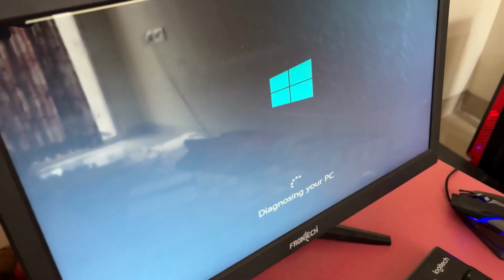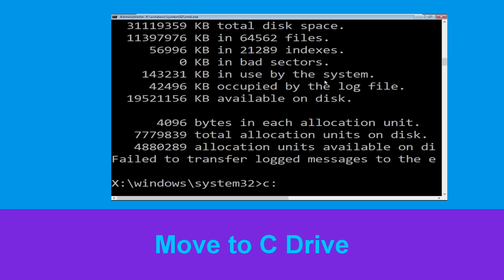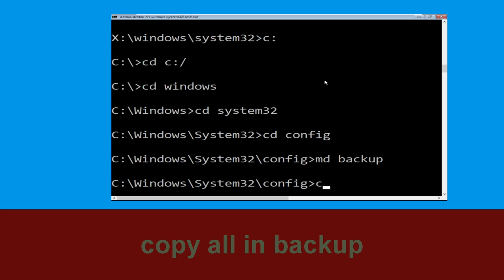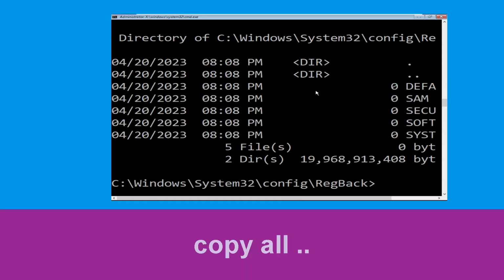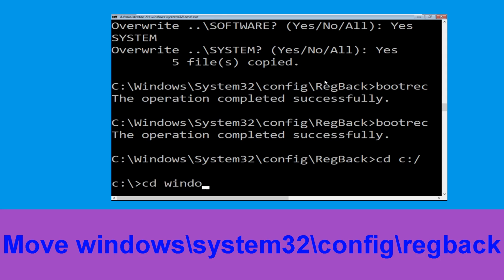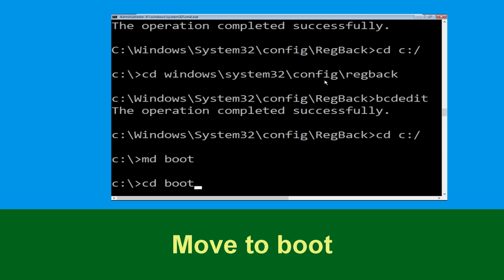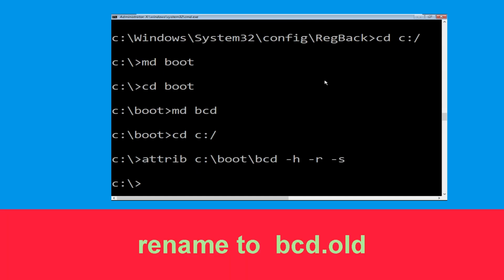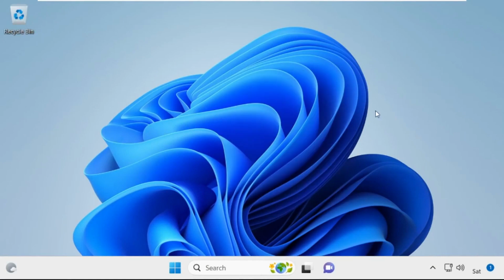CLUSTER_CSV_CLUSSVC_DISCONNECT_WATCHDOG 0x00000171 Blue Screen Error Fix Windows 11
• IRQL_NOT_LESS_OR_EQUAL Error
• BAD_POOL_CALLER Error